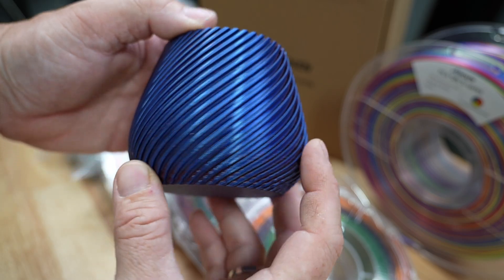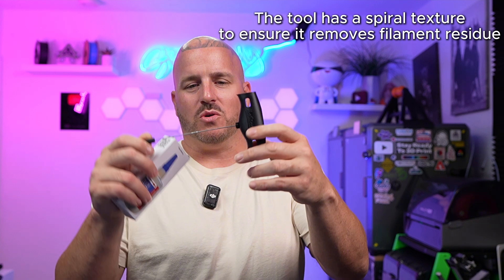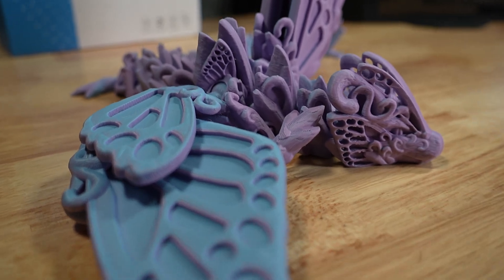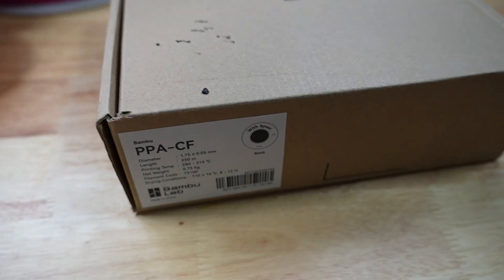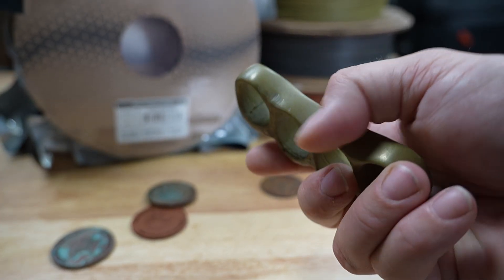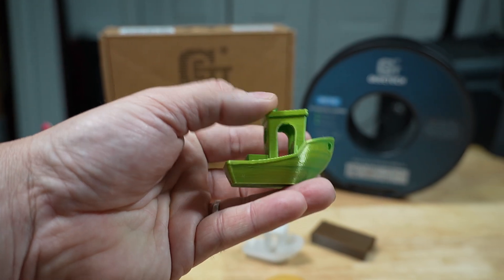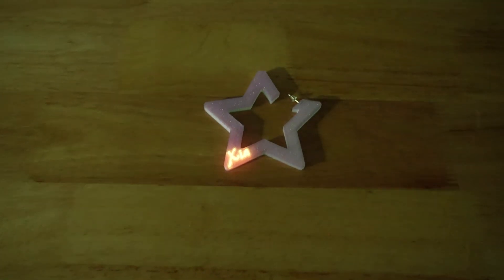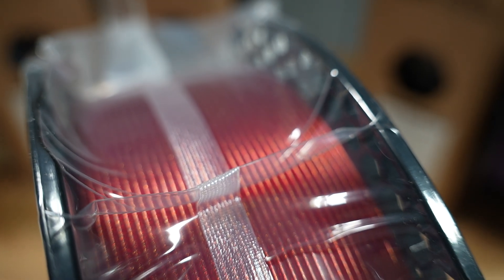Incredibly Unique Filaments You Need To Try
Cookie Cad
Geeetech 3D

We are giving away an Algolaser Pixi 5w Laser along with a bottle of 3d printing glue, and a clog tool from @noclogger Simply join our Discord server and navigate to the Giveaway chat and enter the giveaway. The server will automatically draw a winner on August 22nd. We will post the winner on our giveaway chat and announcements. As long as youre a member of the server you will get a notification about ALL giveaways and giveaway winners. You also earn XP just for chatting in our server! Later we will be rolling out a shop where you can trade xp for Benchy coins, and Benchy coins for products in our shop!  Hope to see you in the chat!

Want to print tpu reliably on your creality printer? Check out this video.
My Secret To Printing TPU on The K2 Plus (100+ hours No Fails)

If you're into 3D printing, whether it’s tuning your slicer settings, upgrading your Creality, Bambu Lab, or Elegoo printer, or experimenting with TPU, PLA, PETG, or custom filaments, you’ll feel right at home here.
We share printer mods, filament reviews, print profiles, and behind-the-scenes looks at our latest projects — plus, we run regular giveaways, offer support, and drop early news on upcoming content.